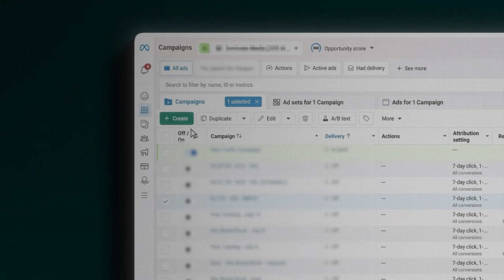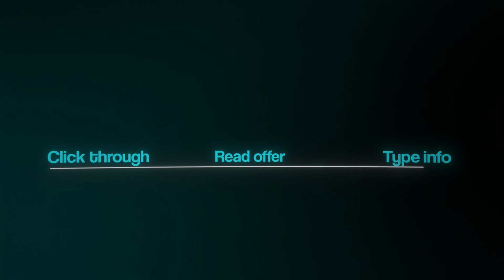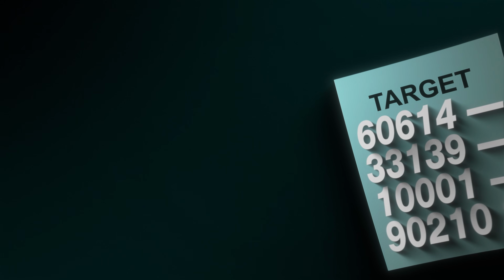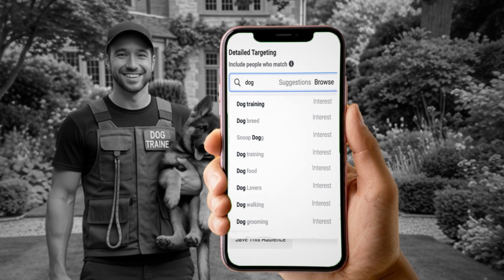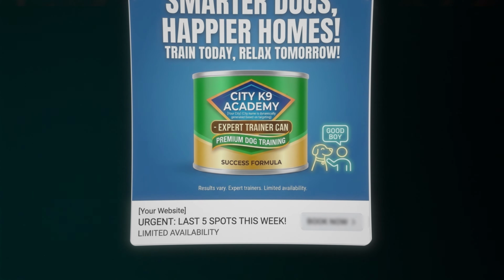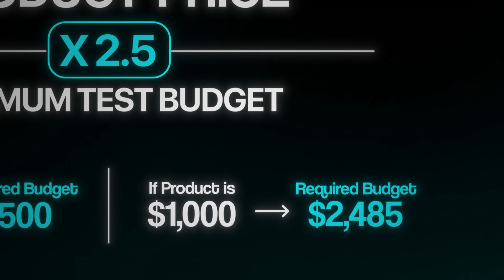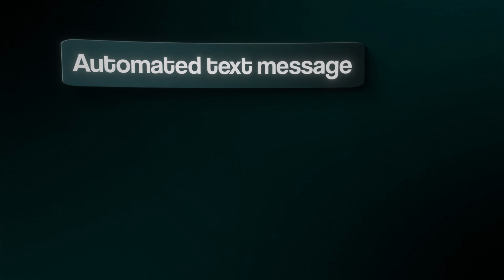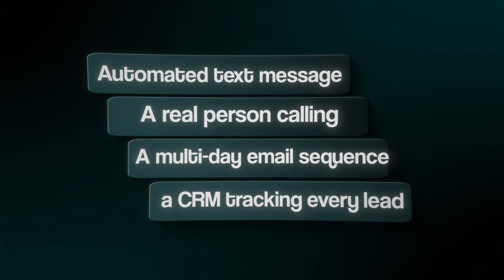How to Run Meta Ads for Local Businesses (Complete 2026 Tutorial)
Running Facebook / Meta ads for local businesses isn't about the biggest budget or the prettiest creative

After managing over $100 million in Meta ad spend across 20 industries, I found the five parts of a local campaign that actually move the needle

This breaks down the only two Facebook ads objectives a local business should ever touch

Then the targeting cheat code that puts you in front of buyers who can actually afford what you sell

And why an ugly Canva image beats a polished production every time

You'll walk away knowing the 2.5X budget rule that tells you when an ad is really working

Plus the difference between vertical and horizontal scaling and the speed to lead system that closes the leads most owners let rot

One dog trainer client is still running the same 15 minute ad three years later

She's doing about $60,000 a month off $2,800 in ad spend with six months on her waitlist

The ad is only 30% of the game. What happens in the 30 minutes after a lead comes in is the other 70%

If you've been burning money on Facebook ads for local businesses, this is where it finally starts paying you back

CHAPTERS:
00:00 - Why Big Budgets Lose to This
00:54 - Part 1 - The Setting That Burns Your Money First
03:26 - Part 2 - The Targeting Cheat Code Nobody Uses
05:44 - Part 3 - Why Ugly Ads Beat Pretty Ones
07:54 - Part 4 - The 2.5X Rule Before You Spend a Dollar
10:57 - Part 5 - The Mistake 90% of Owners Make
12:36 - Fix This and Close More Next Month